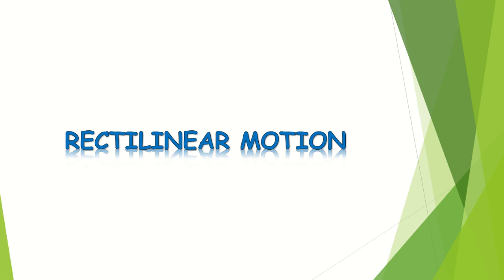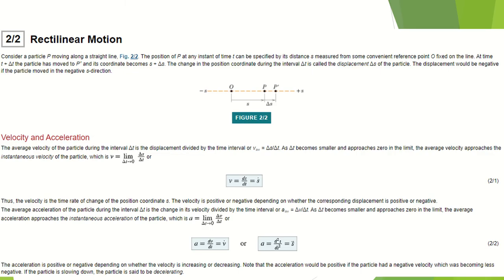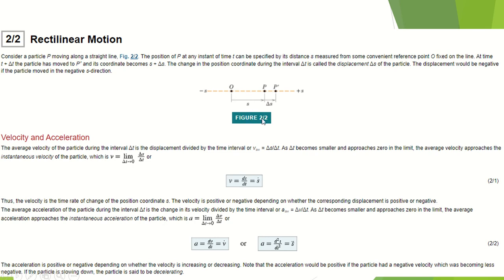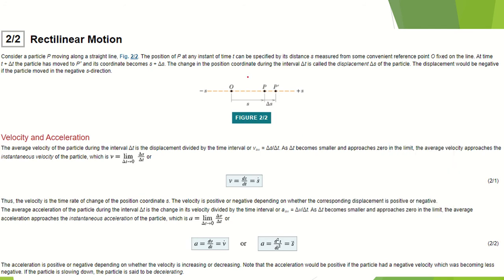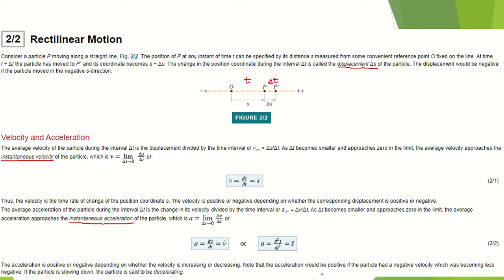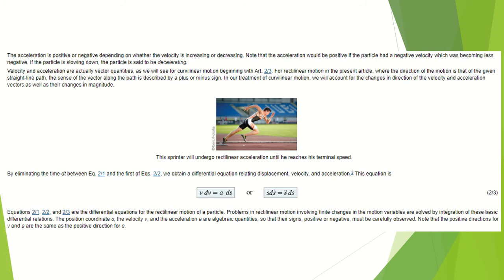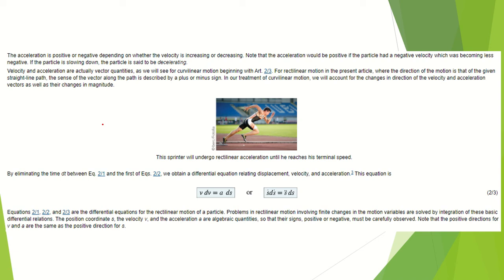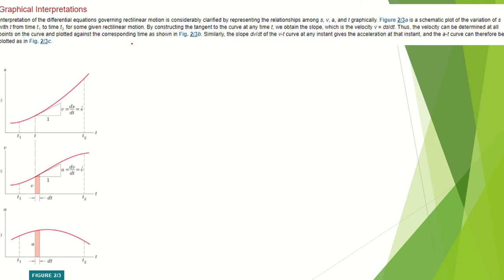RECTILINEAR MOTION - REVIEW OF CONCEPTS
Rectilinear motion, velocity, displacement, acceleration, instantaneous velocity, instantaneous acceleration, average velocity, average acceleration, poistion